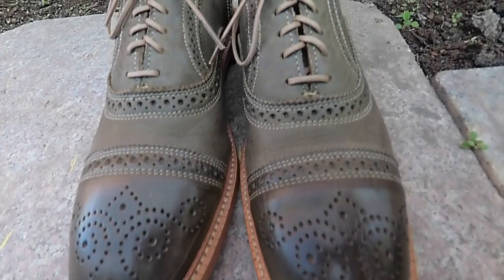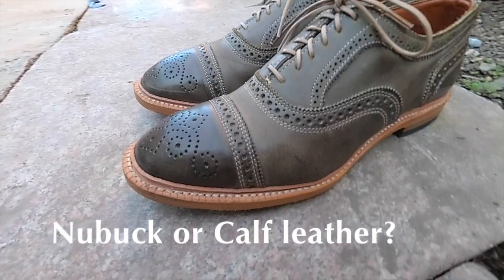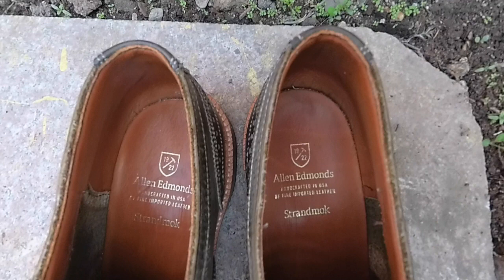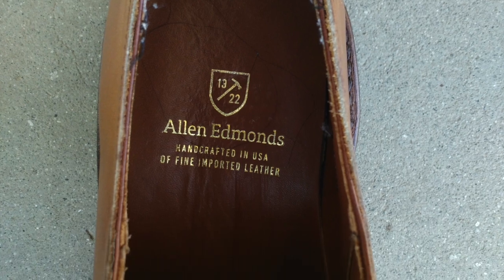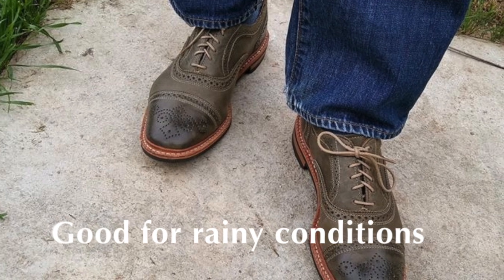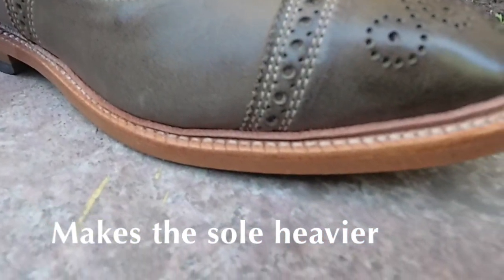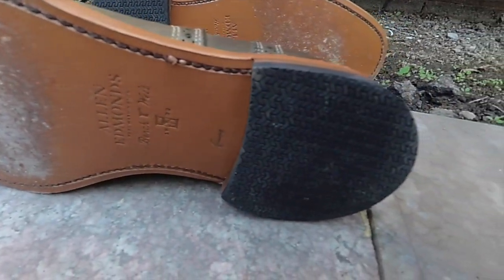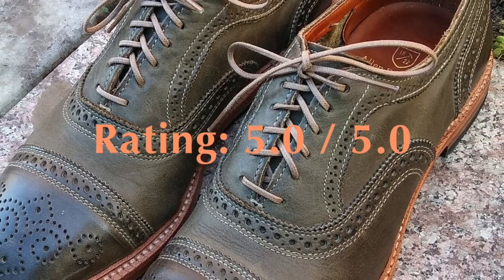Allen Edmonds: Please Bring Back the Olive Strandmok!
A short review of the discontinued olive Strandmok shoe.